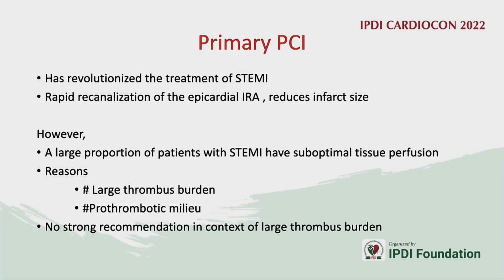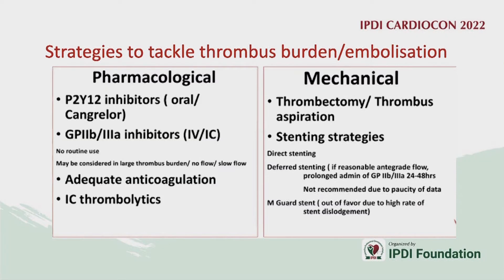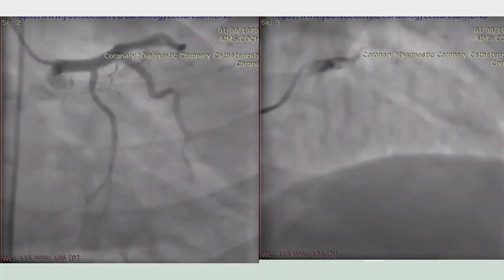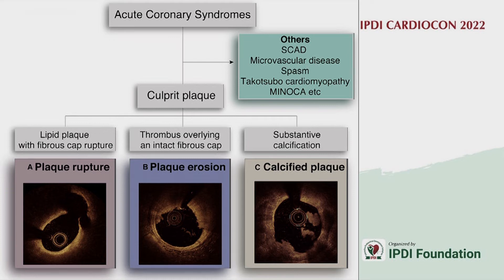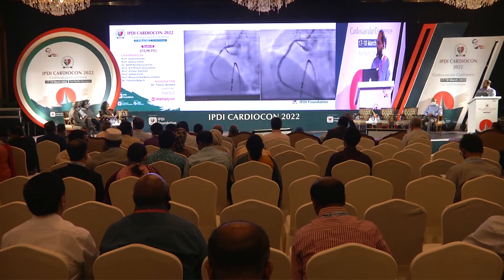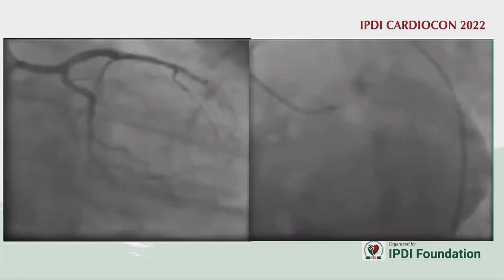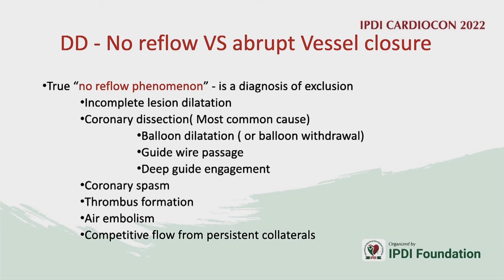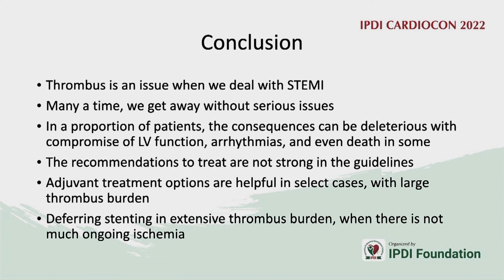Session: 15 - STEMI PCI with Clot and no reflow by Dr. Aftab Khan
Topics: STEMI PCI with Clot and no reflow
Speaker: Dr. Aftab Khan